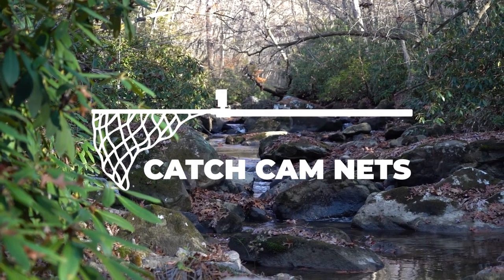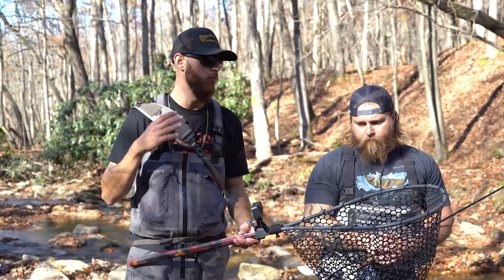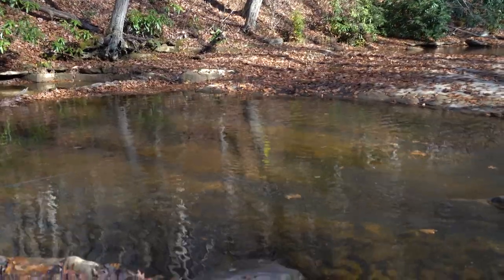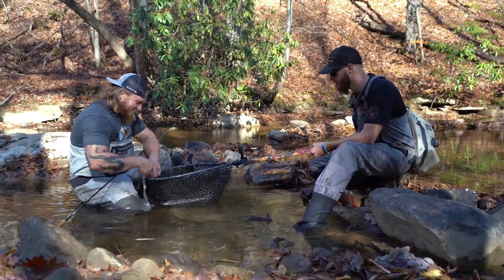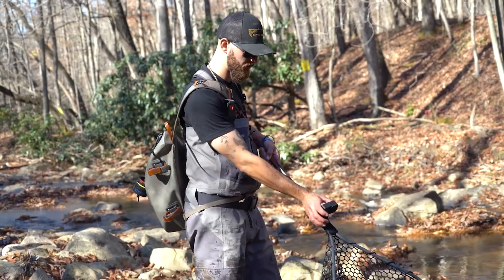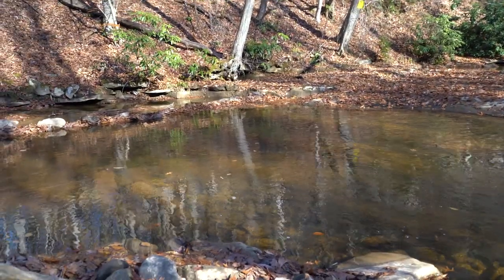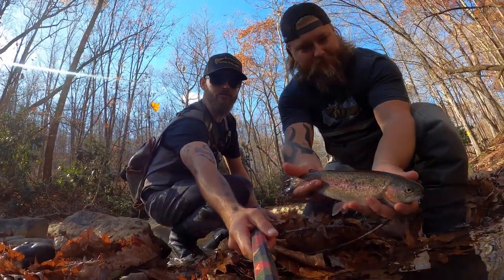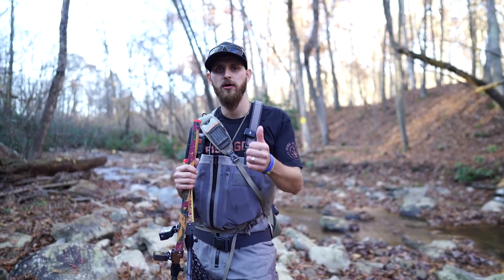Catch Cam Nets How-To Series: Part 3 - The Ultimate Guide Net and Selfie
Part III of the series shows how we combine technology and our nets to make an easy and seamless way to take pictures and other content of your fish!